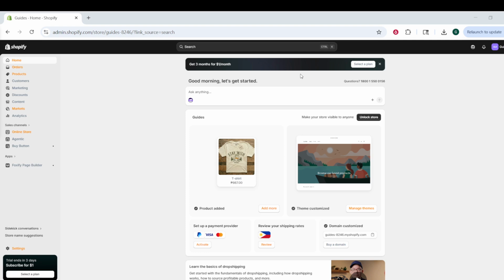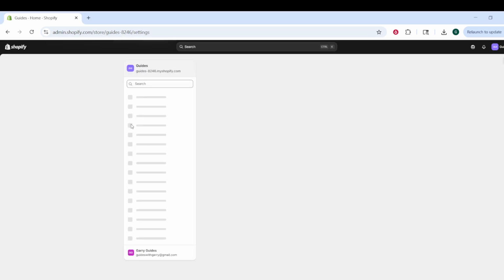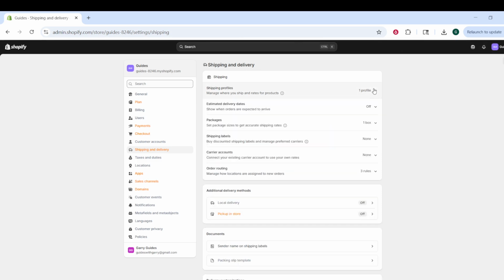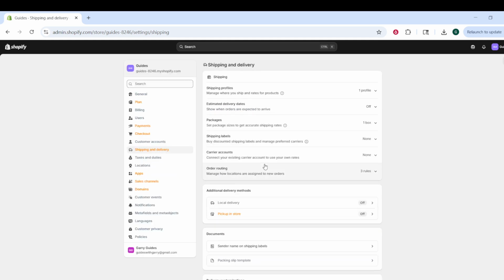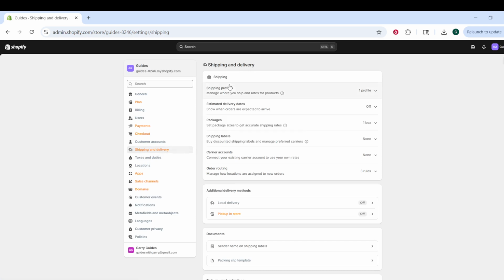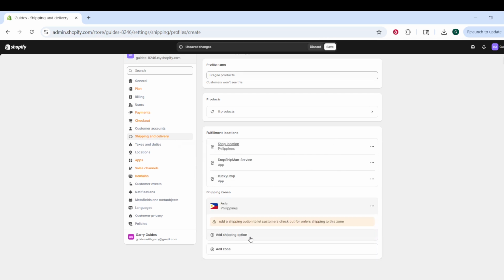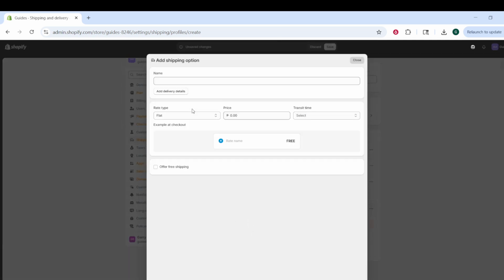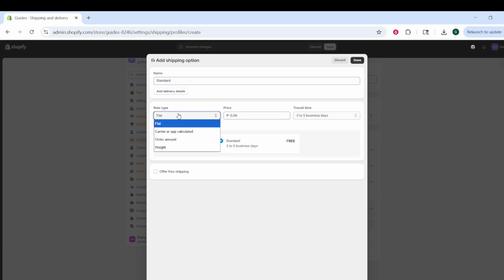How To Fix Shopify Order Can't Be Shipped To Your Location [2026 Guide]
How To Fix Shopify Order Can't Be Shipped To Your Location

Learn how to fix Shopify order can't be shipped to your location errors fast, so customers can check out without frustration. We’ll walk through Shopify shipping zones, delivery settings, and address rules that cause “cannot ship” messages. If you’re seeing “this order can’t be shipped” or Shopify checkout shipping not available, this guide helps.